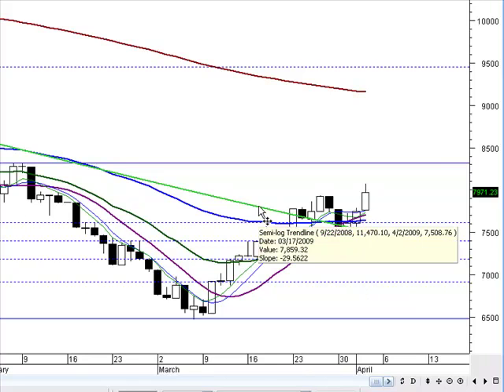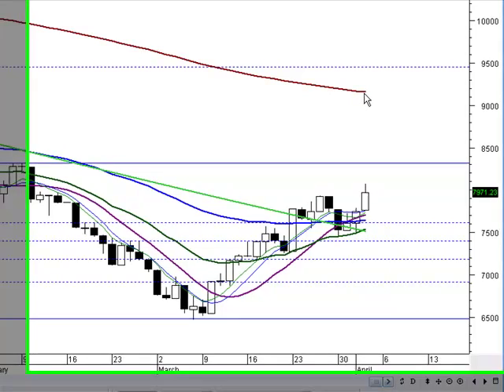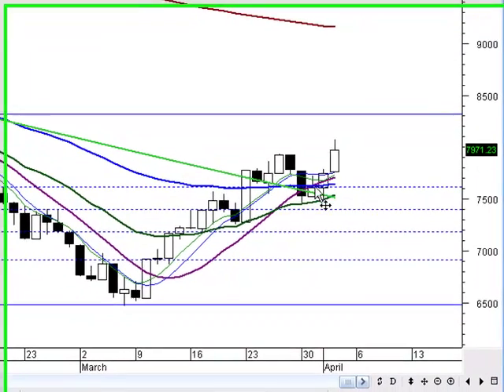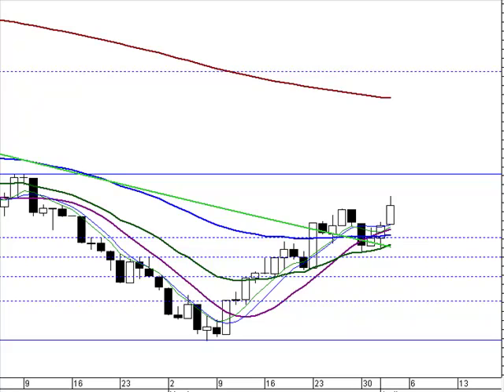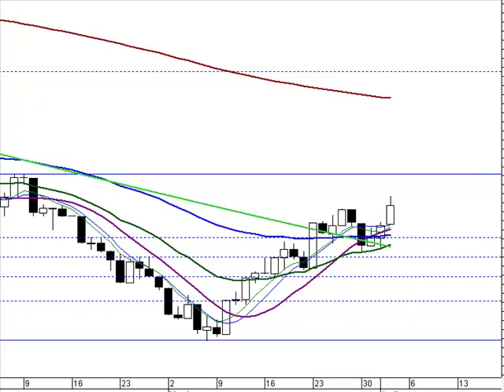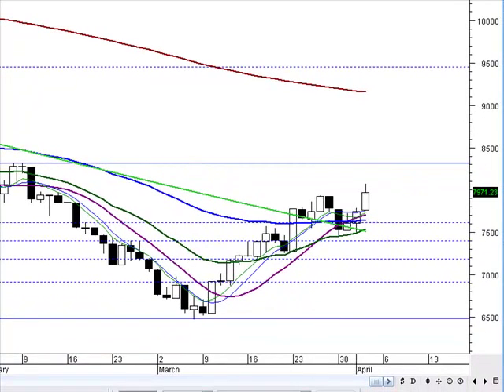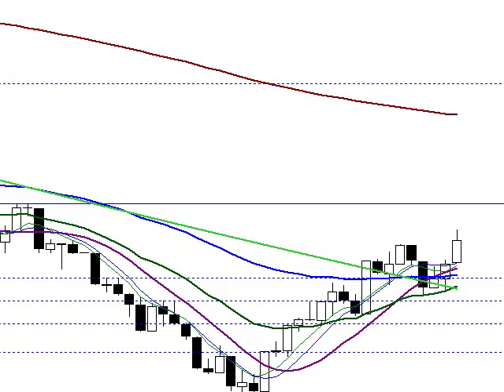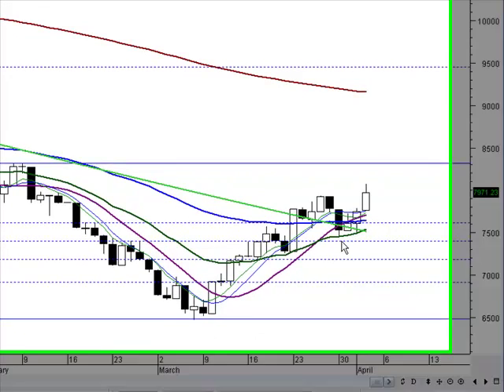Dow Directions, A Technical Analysis of the Dow with Uncle Mike 4/2/09